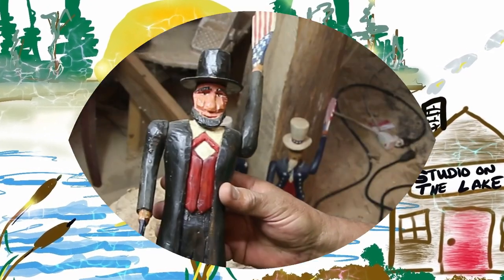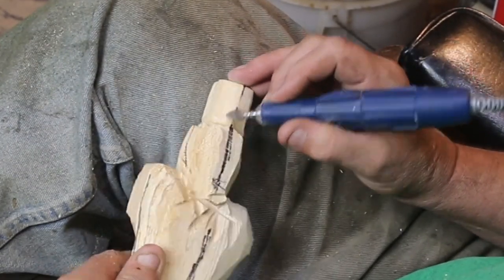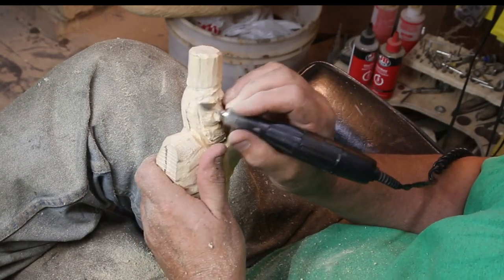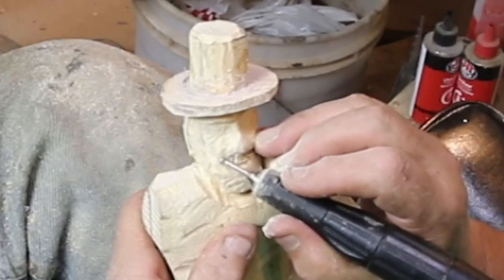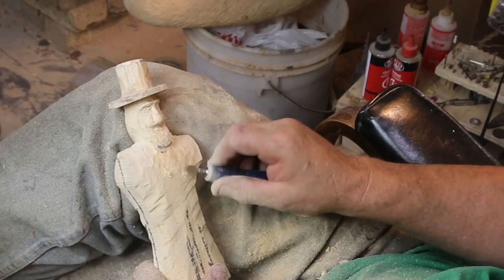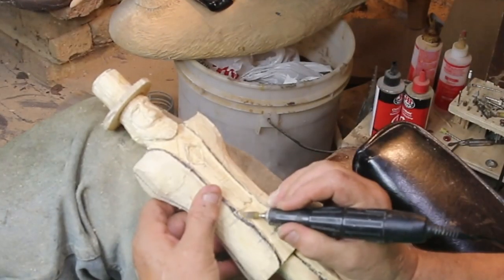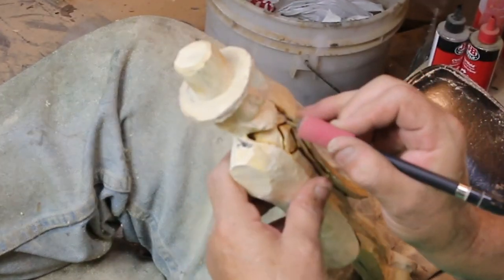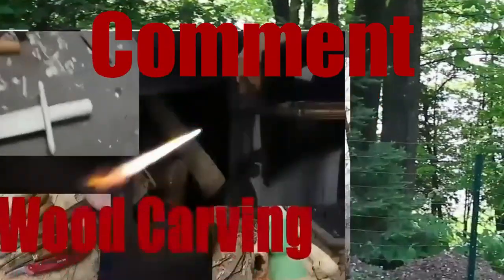Abe Lincoln Whirligig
Here is part one of the 2nd Whirligig.
 I would like everyone to head over
and Check out Mark D Maker...as well as the standards, Jordy and Just carve Rob. Let me know with a comment if you would like something explained or a video on a specific topic.
V/r Ben

Mike over at Stinnett Sticks

click or past the link for my facebook page… still under development so beware.